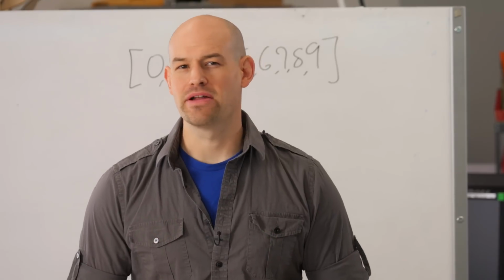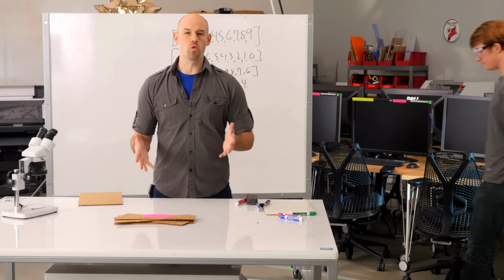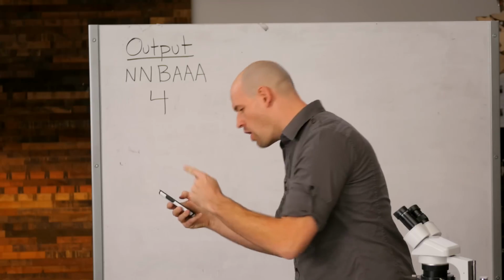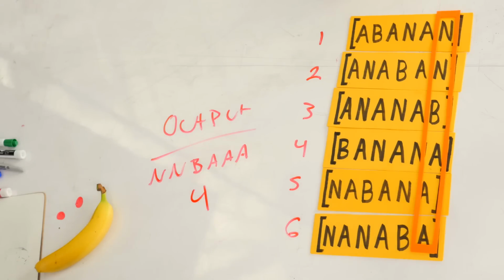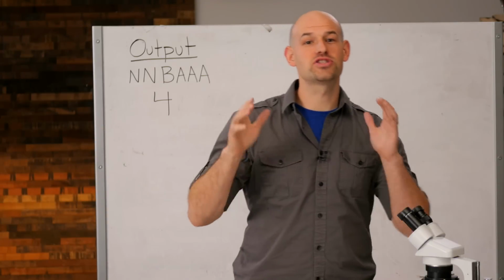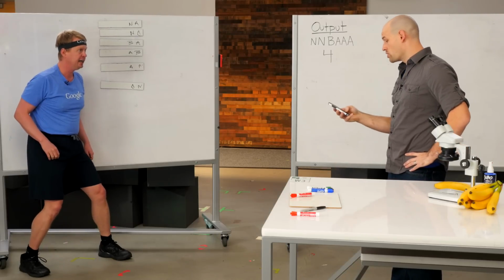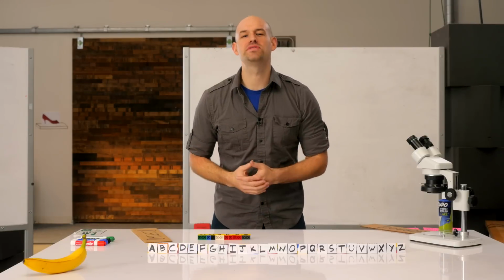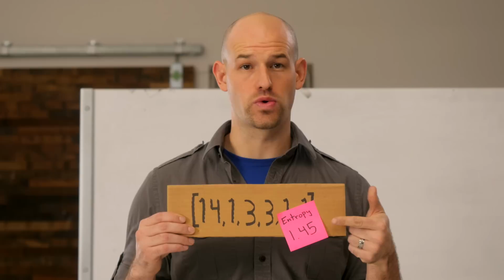Burrows-Wheeler Transform (Ep 4, Compressor Head) Google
In The Burrows-Wheeler Transform (Ep 4, Compressor Head), Colt McAnlis takes a look at Burrows-Wheeler Transform, a data transformation algorithm that's unlike anything else in the compression world. Mike Burrows, co-inventor of this weird, wonderful algorithm joins us as we explore how it works and its unexpected applications.